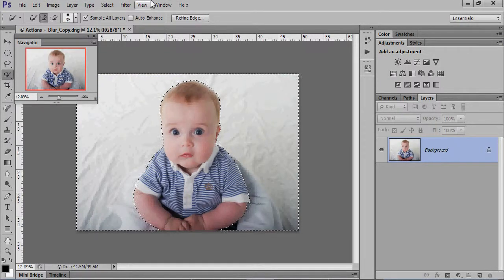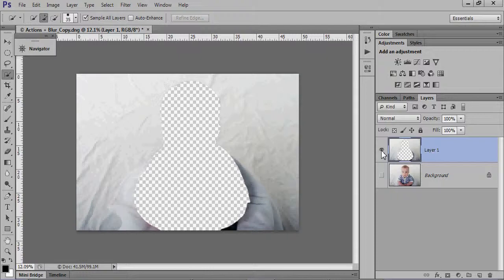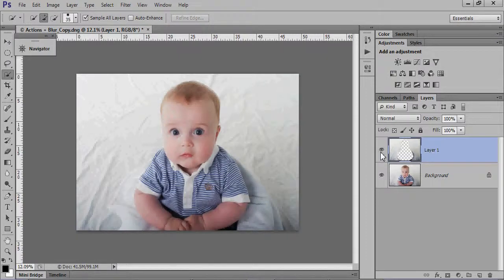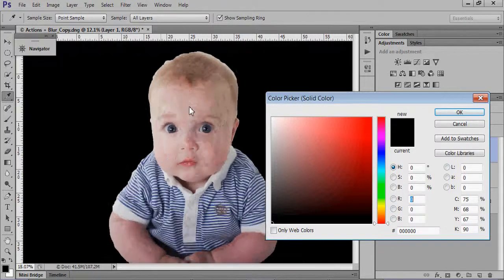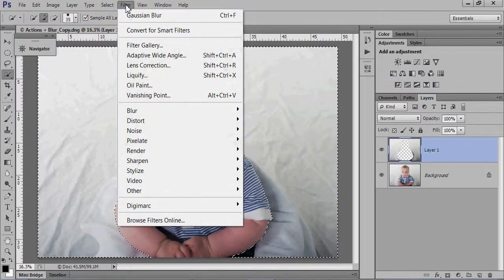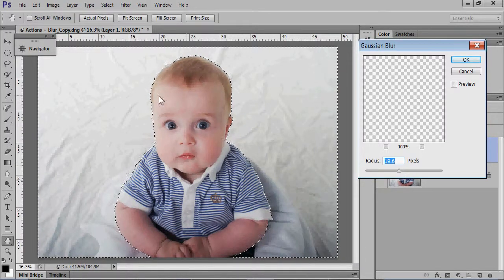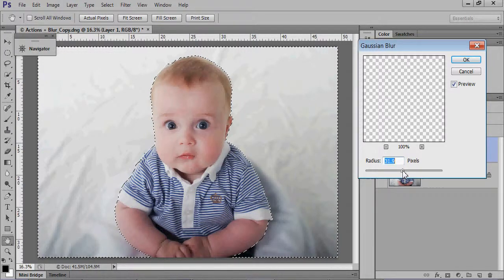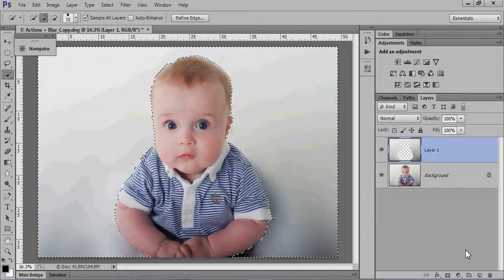Intro to Digital Editing - Lesson L4C - Background Blur